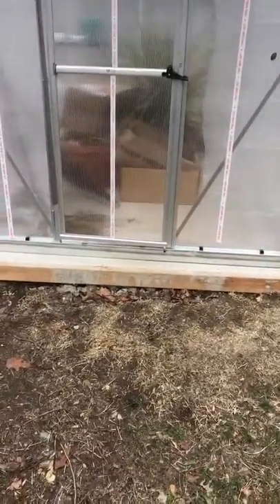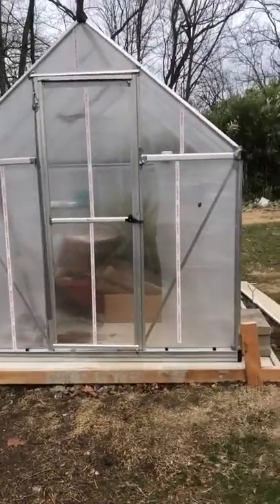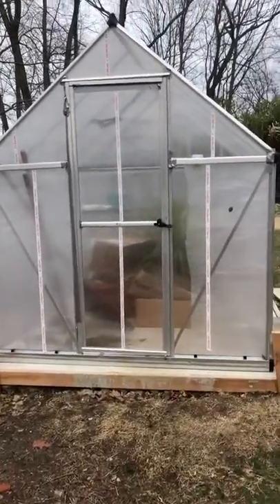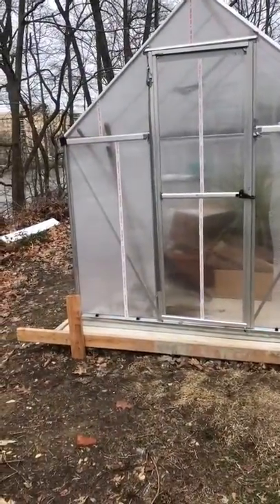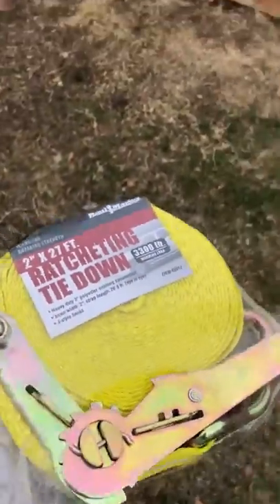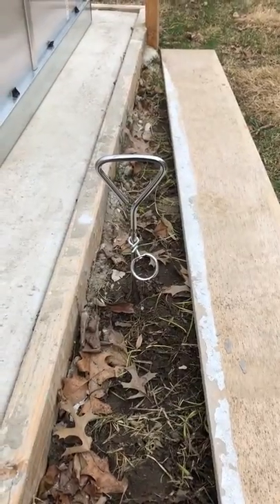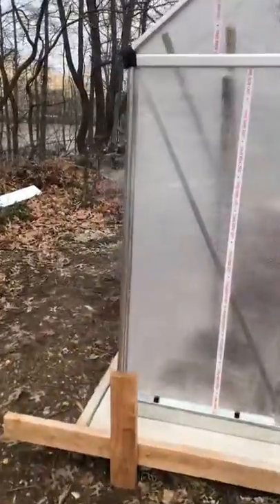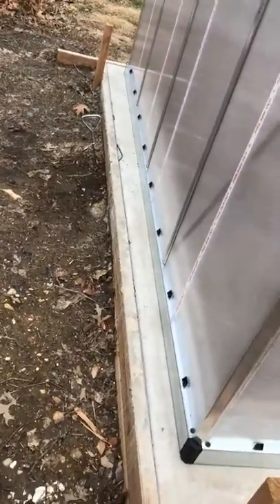ratchet tie down of greenhouse video 1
Using a ratchet tie down belt and pet stakes to prevent my greenhouse from flipping over again. Sorry, I don’t know how to add photos into my video yet! I’m a gardener, not a video editor 🤣